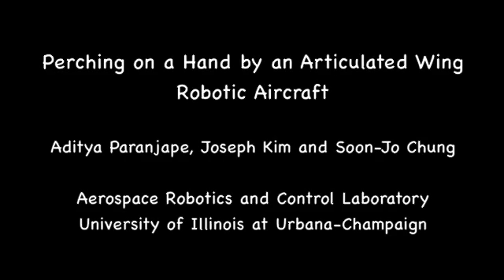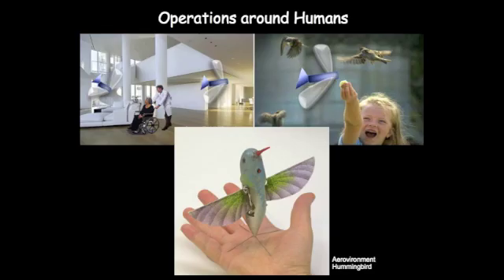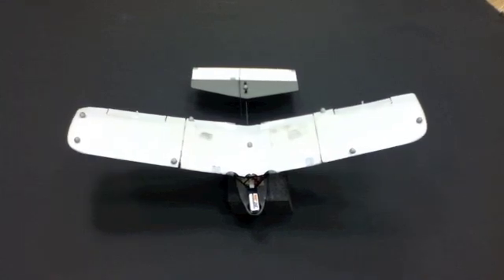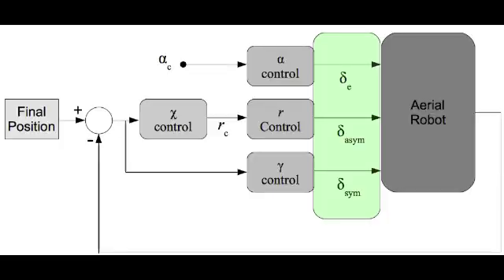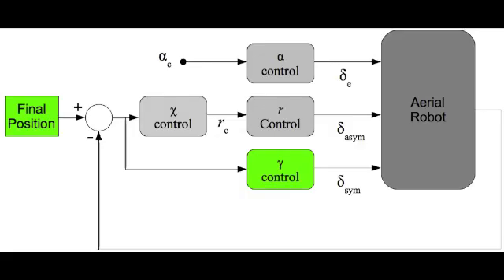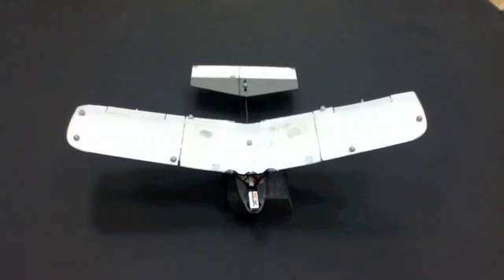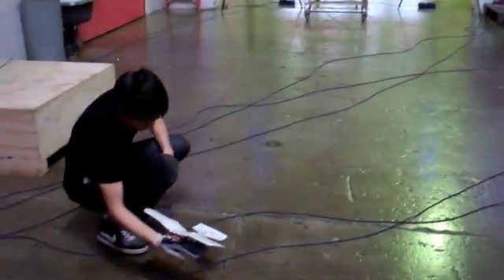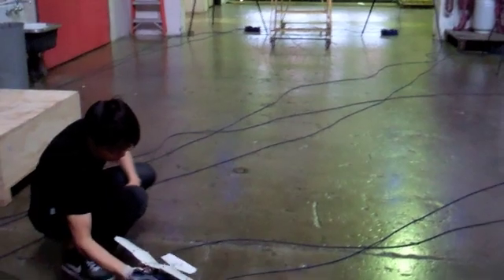First Successful Robotic Perching on a Human Hand by a Robotic Bird Airplane (MAV/ UAV)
The work by Aditya Paranjape, Joseph Kim, and Soon-Jo Chung
Narration by Jenny Roderick at the University of Illinois at Urbana-Champaign.

The technical details of this work can be found in the following papers.
A. Paranjape, S.-J. Chung, and J. Kim, "Novel Dihedral-Based Control of Flapping-Wing Aircraft with Application to Perching," IEEE Transactions on Robotics,  vol. 29, no. 5, October 2013, pp. 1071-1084.

A. A. Paranjape, S.-J. Chung, H. H. Hilton, and A. Chakravarthy, "Dynamics and Performance of Tailless Micro Aerial Vehicle with Flexible Articulated Wings," AIAA Journal, vol. 50, no. 5, May 2012, pp. 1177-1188.

A. A. Paranjape, S.-J. Chung, and M. S. Selig, "Flight Mechanics of a Tailless Articulated Wing Aircraft," Bioinspiration & Biomimetics, vol. 6, 026005, 2011.